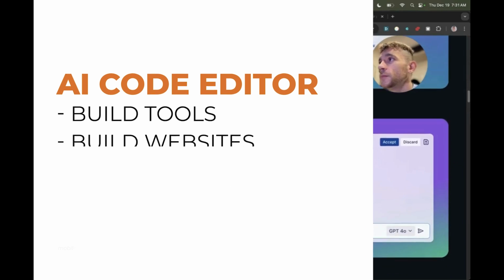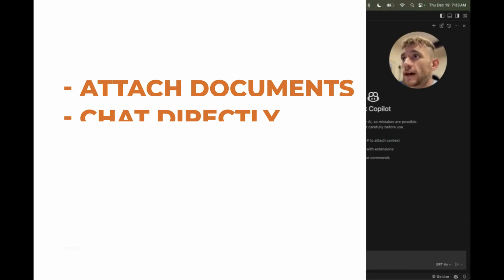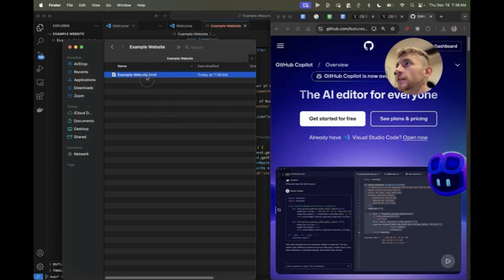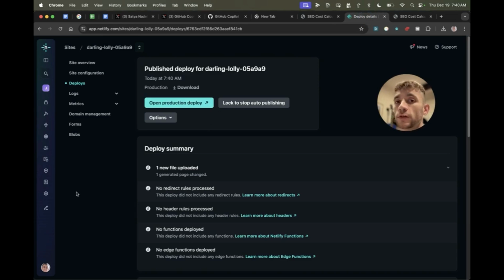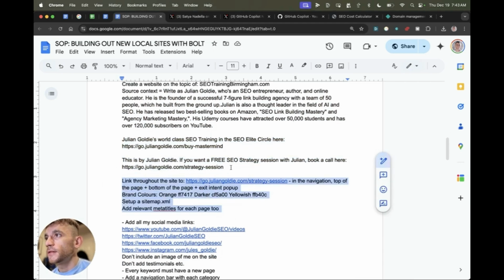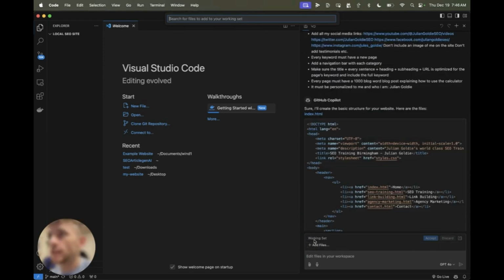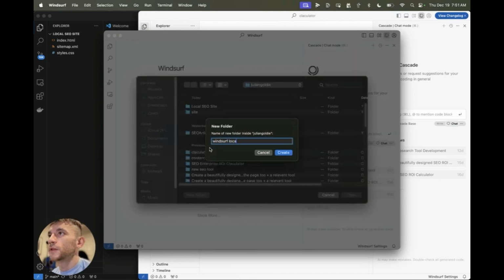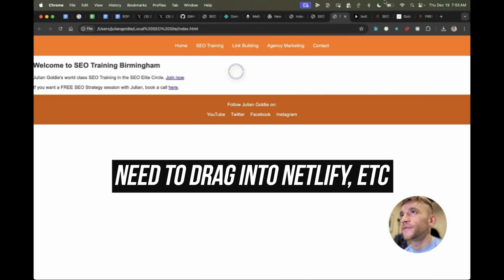BEST FREE AI Editor: Github Copilot Beats CURSOR, Windsurf, & Bolt?